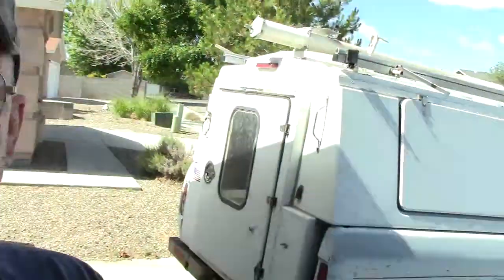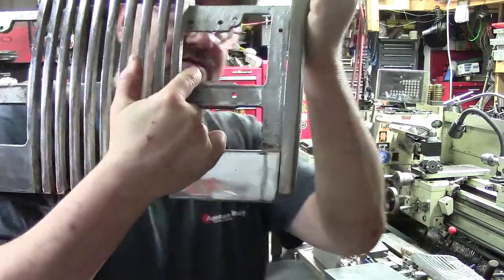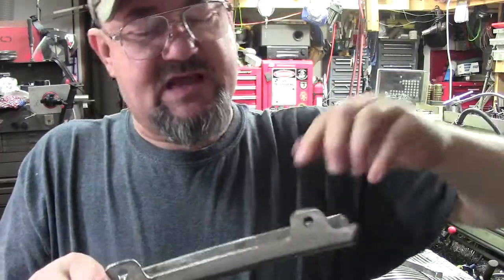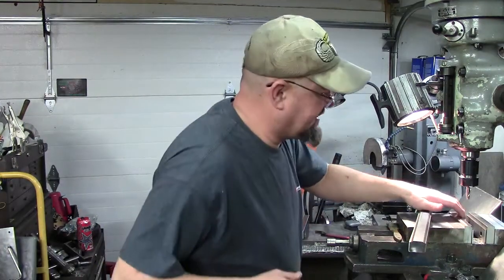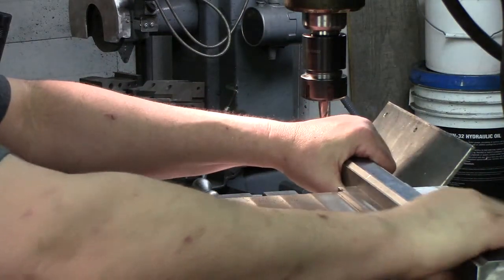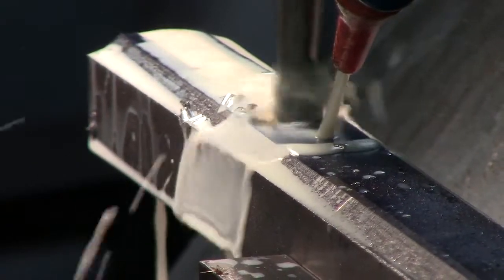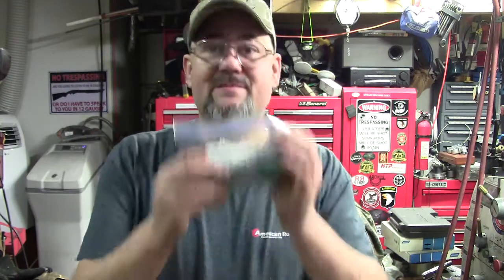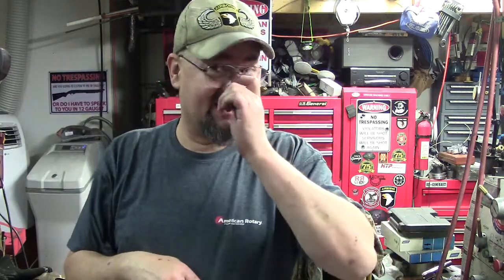Belmont Barber Chair Repair PT1 Sunday Shenanigans 82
The making of some missing legs for the chair.